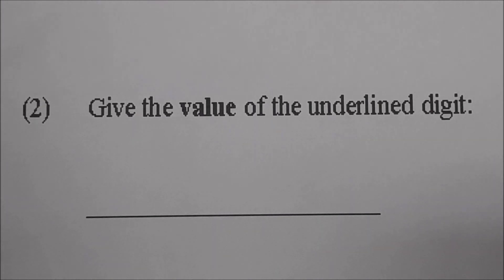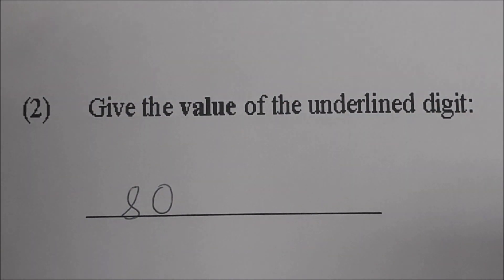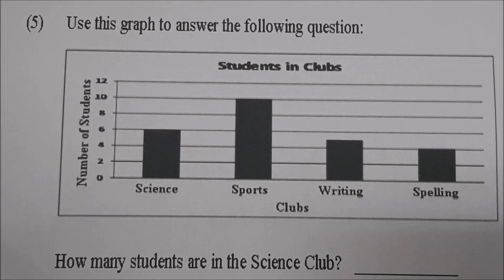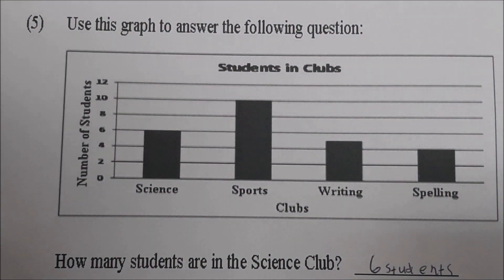Grade 3 GLAT Mathematics Test 3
Students will review topics for grade 3 GLAT Mathematics.  These are basic skills that students must have in order to be successful on these examinations.  As we progress the tests get harder.  If your child is having issues simply give them more practice.